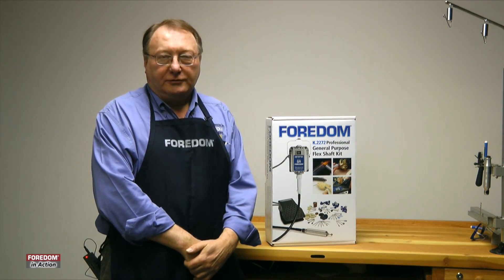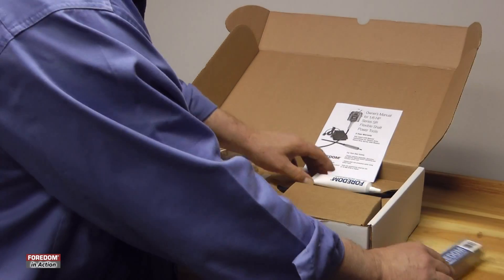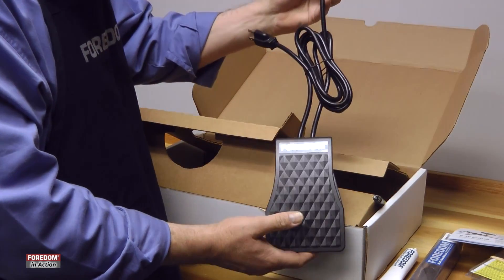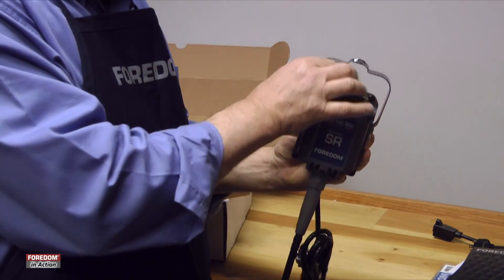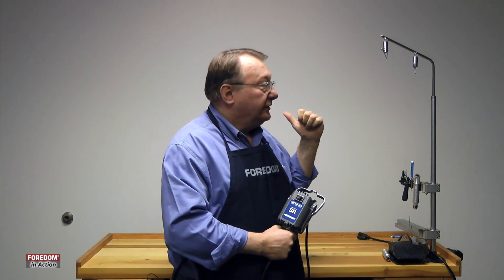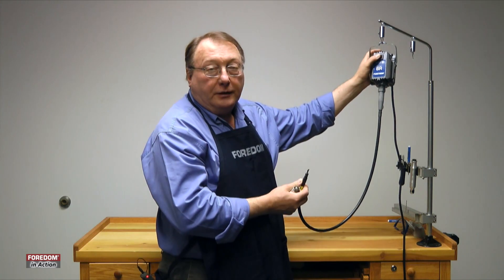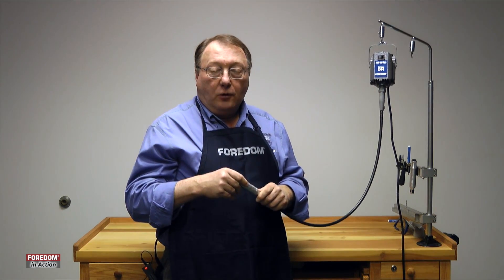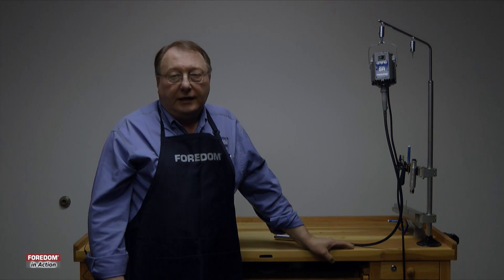Proper Set-Up of Flexible Shaft Machine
Learn how to properly set up your Foredom flexible shaft power tool. Reviews components of prepacked kits: motor, speed control, handpiece and accessories and how they work together.